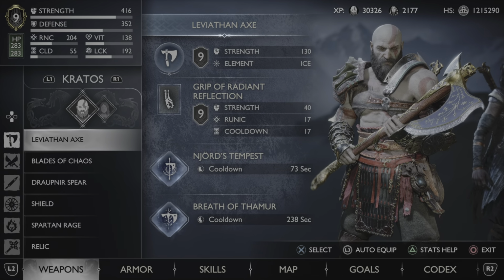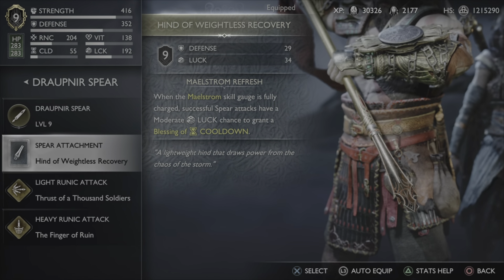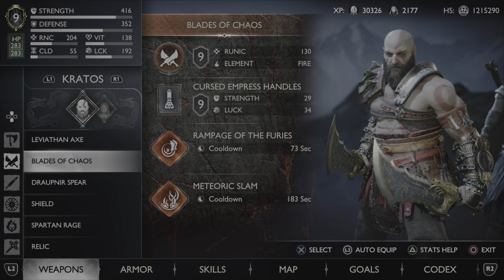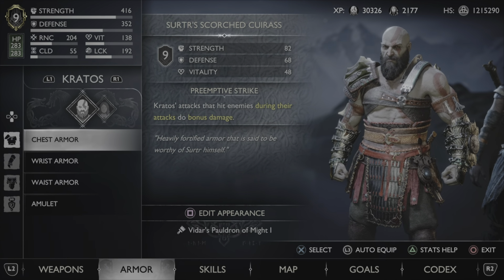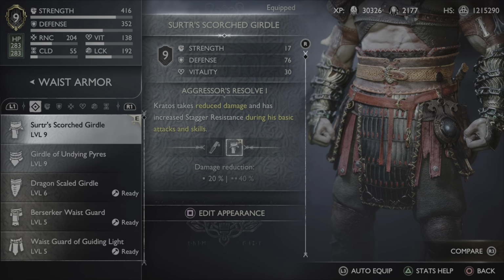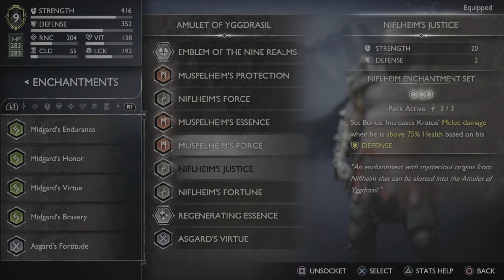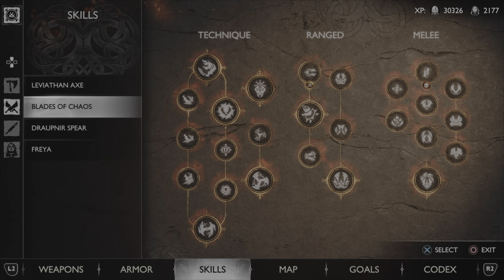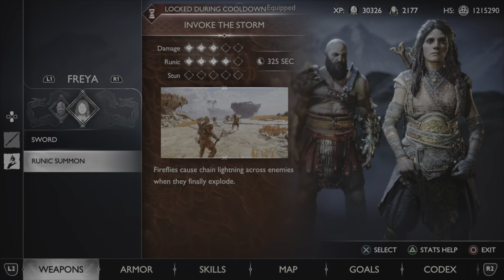God of War Ragnarok Character Build Guide 400+ Strength Kratos